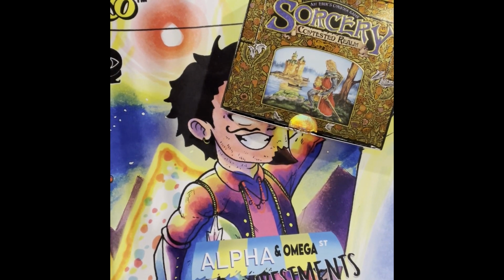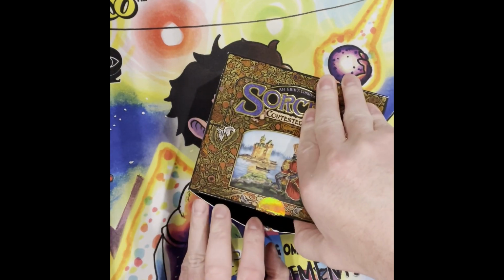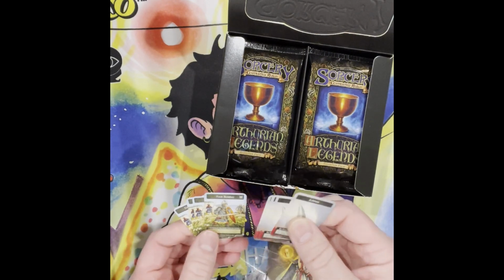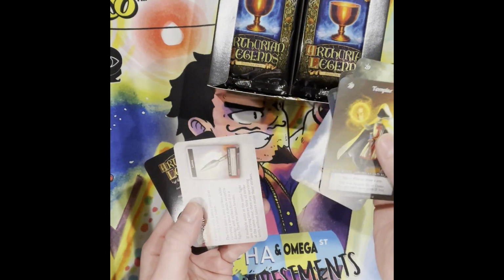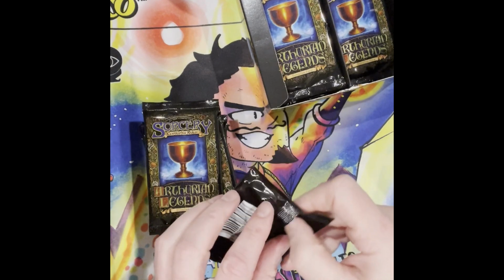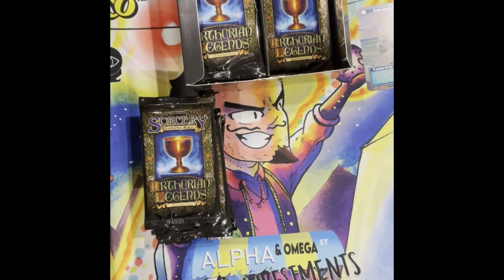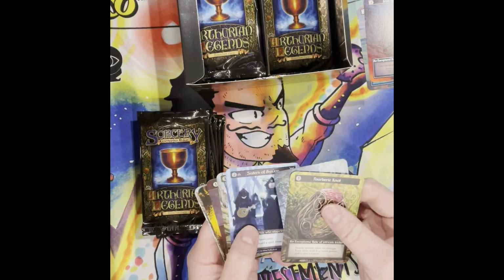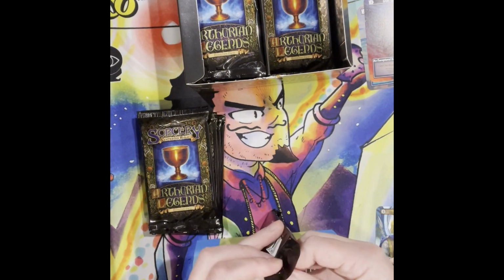Sorcery Contested Realm: Arthurian Legends Box Opening and Thoughts on the Set - What are the hits?